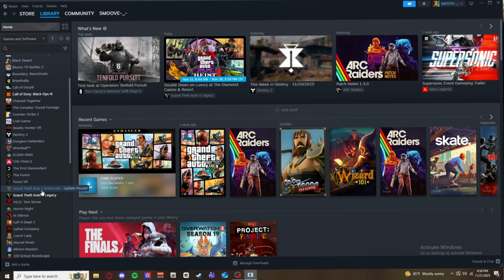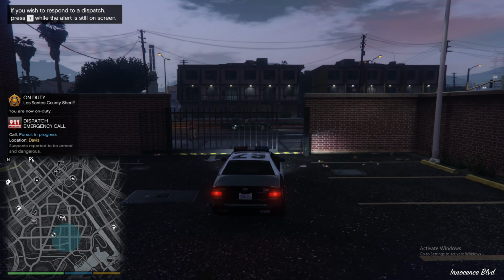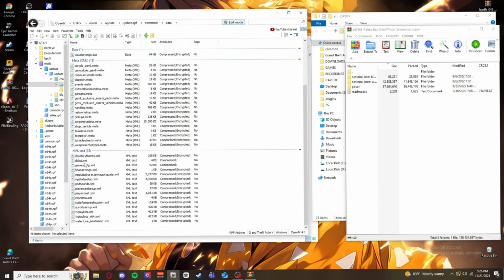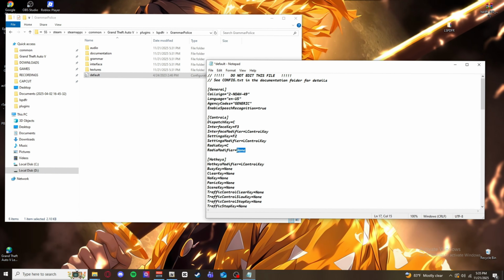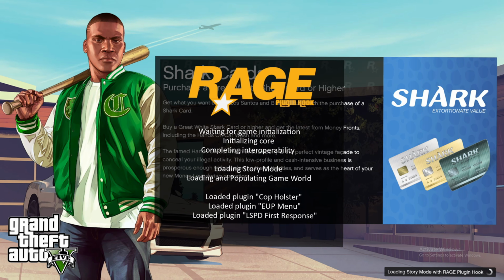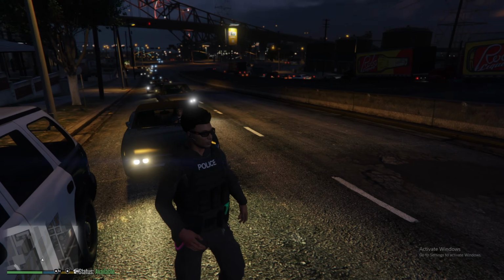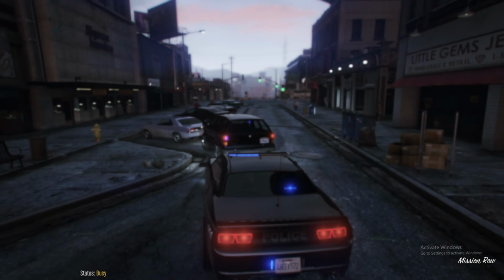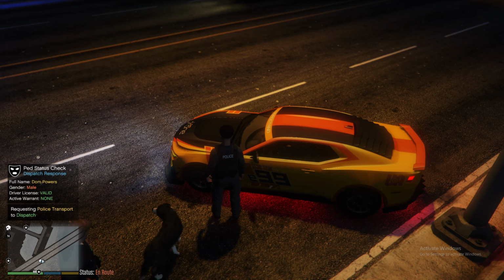The ONLY LSPDFR Guide You’ll Ever Need — Mods, Add-Ons, and Epic Police Cars!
SUB IF YOU ENJOY ;))

*This video contains content for educational, transformative, and commentary purposes.

*I do not own GTA V, LSPDFR, or any mods featured in this video.
This video is for entertainment and demonstration only. *